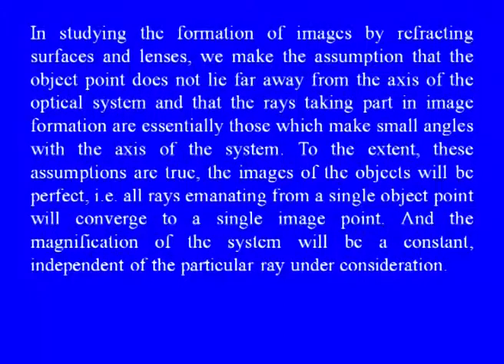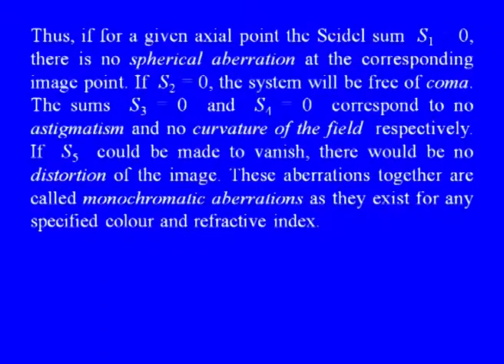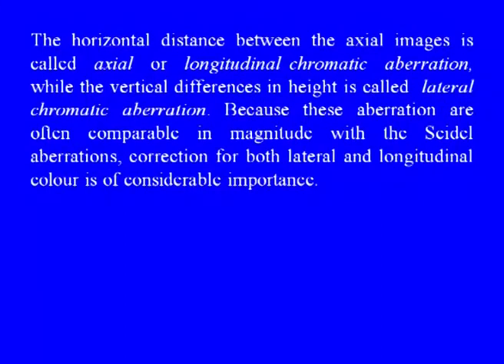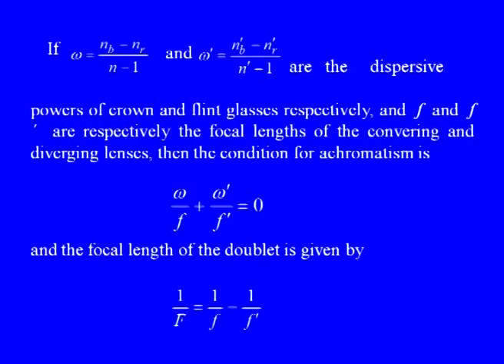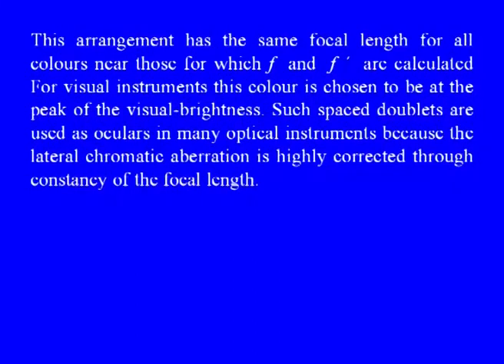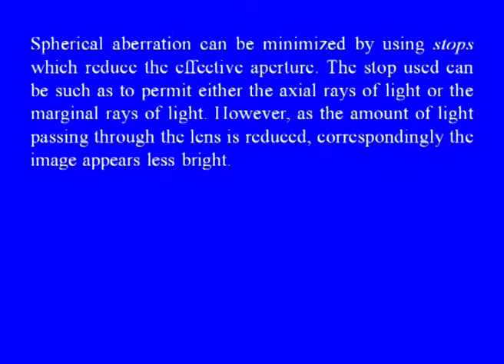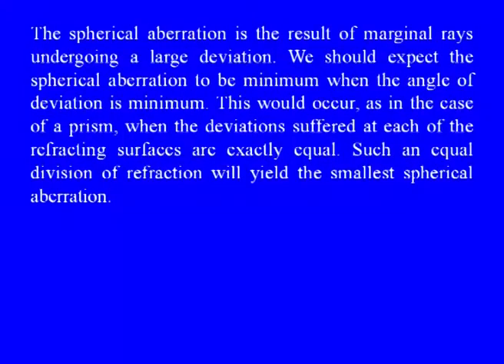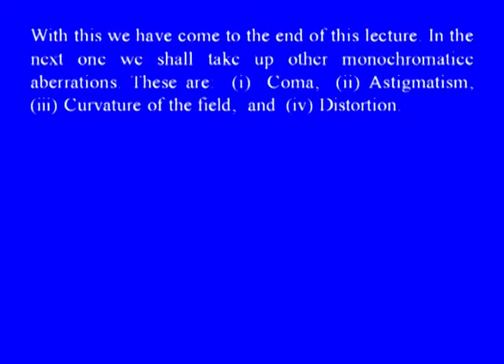Mod-08 Lec-03 Lens aberrations - Part I